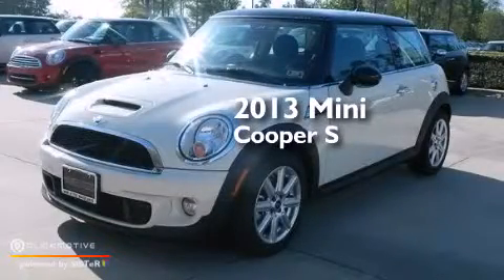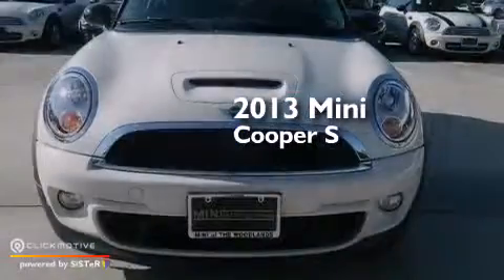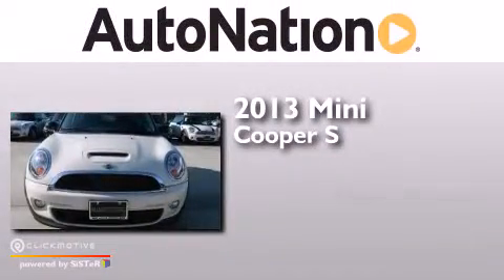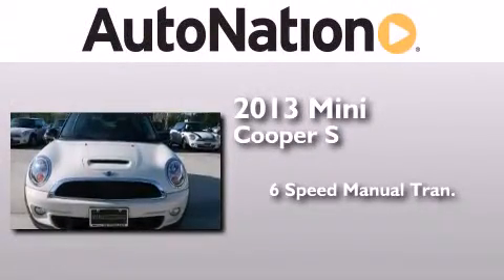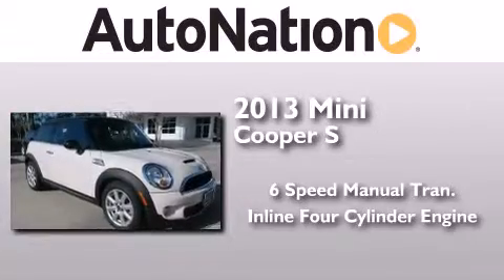2013 MINI Cooper Hardtop The Woodlands TX 77384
We have been honored to serve the The Woodlands TX area , we promise that your experience at our dealership will exceed your expectations ! Year : 2013 Make : MINI Model : Cooper Hardtop Engine : Turbocharged Gas I4 1.6L/98 Trans . : Manual Exterior : Pepper White Miles : 8 Interior : Carbon Black Checkered BMW MINI Houston Woodlands 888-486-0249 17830 Interstate 45 South The Woodlands , TX 77384